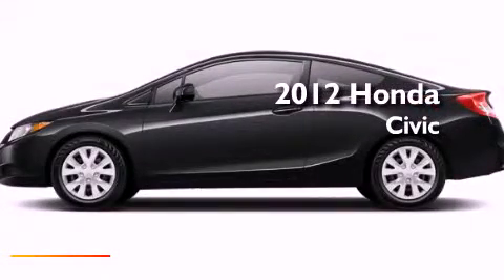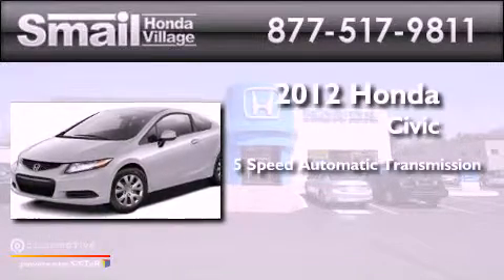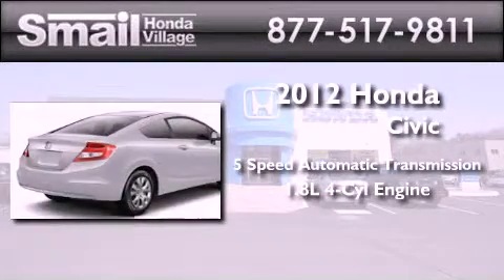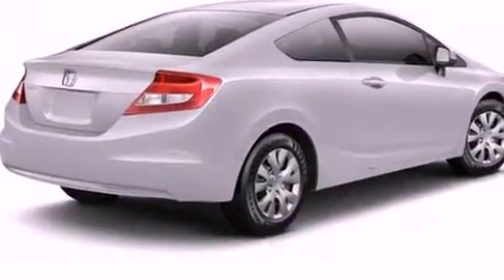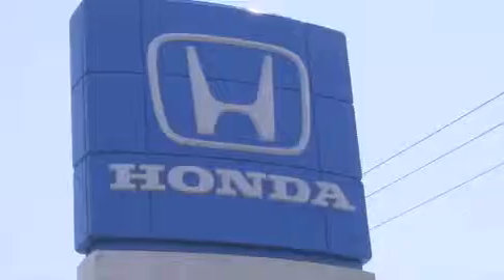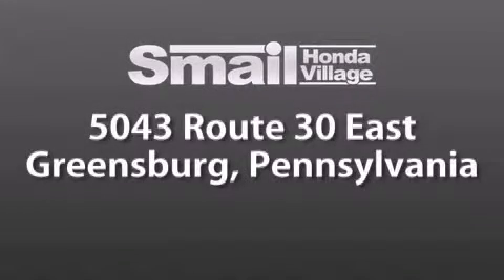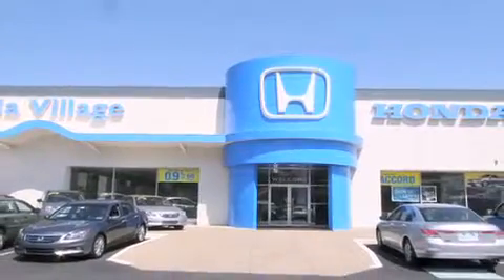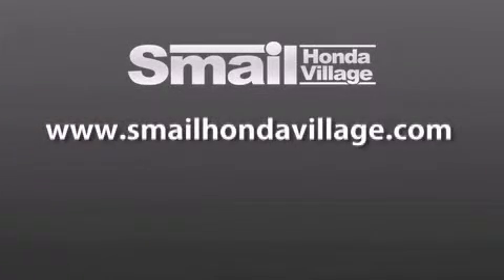2012 Honda Civic Greensburg PA 15601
Year : 2012
 Make : Honda
 Model : Civic
 Engine : Gas I4 1.8L/110
 Trans . : Automatic
 Exterior : Crystal Black Pearl
 Miles : 12
 Interior : Gray
 Stock : 94117